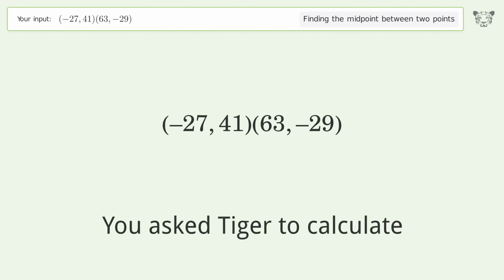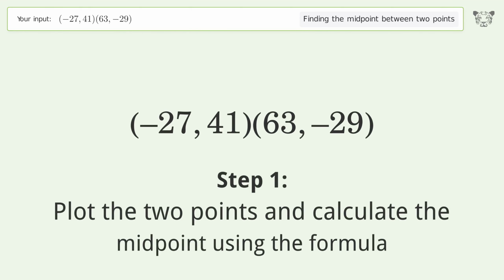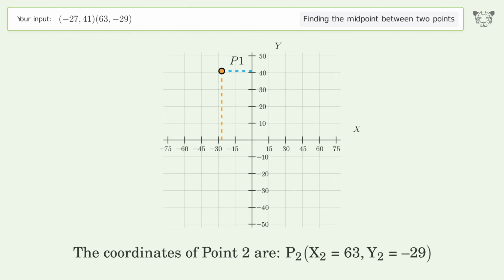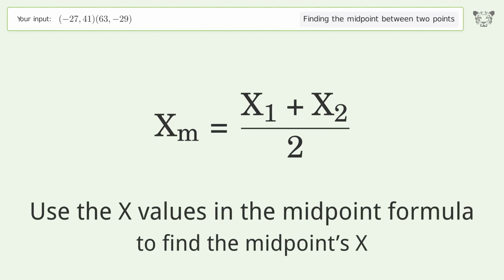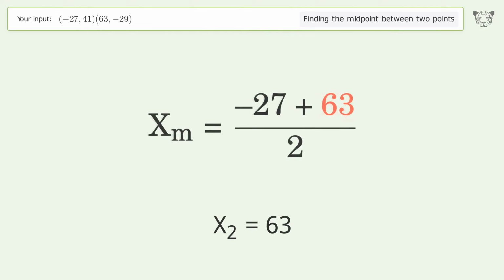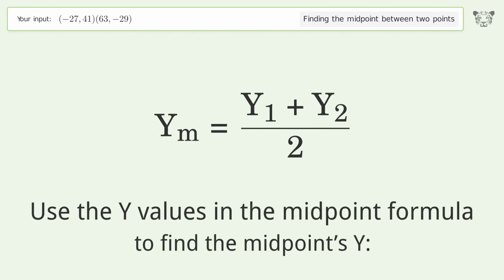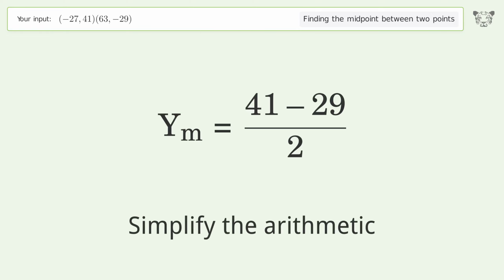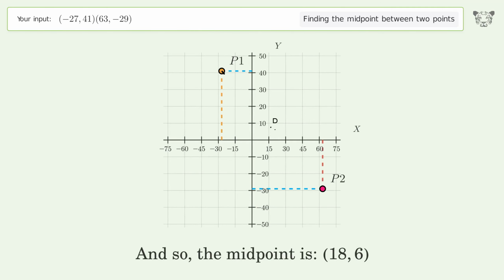Find the midpoint between two points p1 (-27,41) and p2 (63,-29): Step-by-Step Video Solution